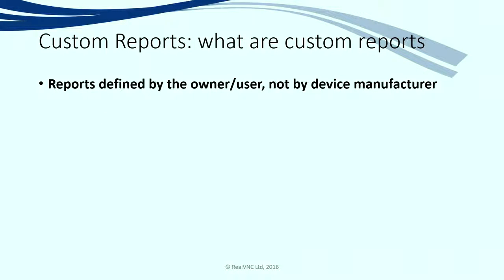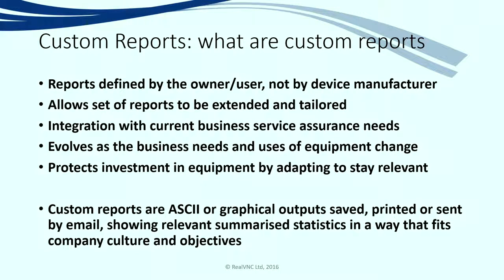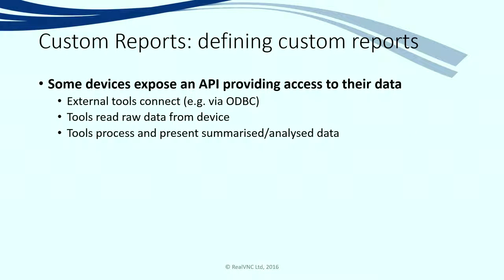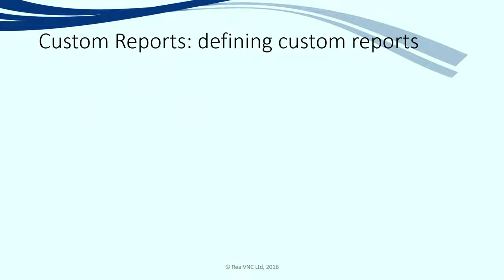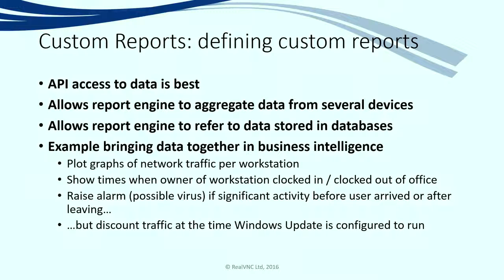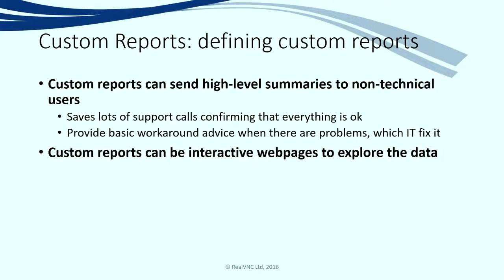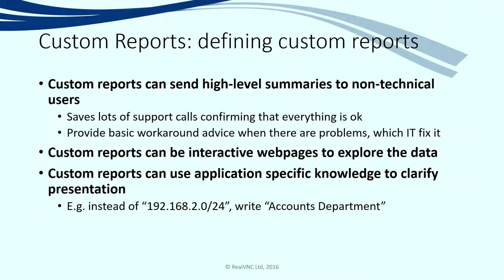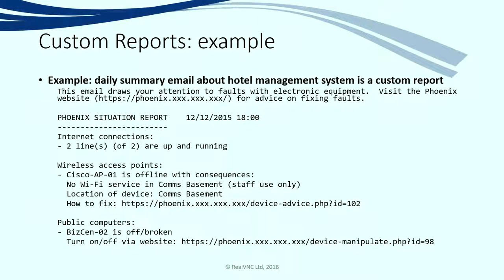PART02 SECTION05 TOPIC04 - Custom Reports